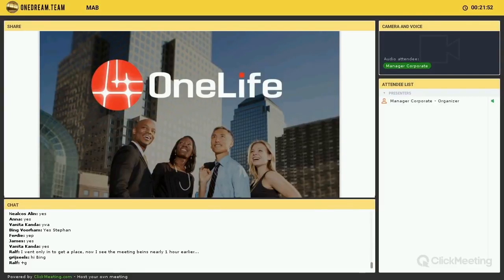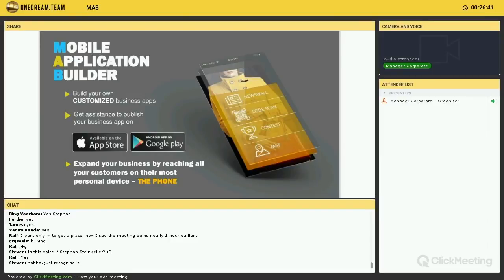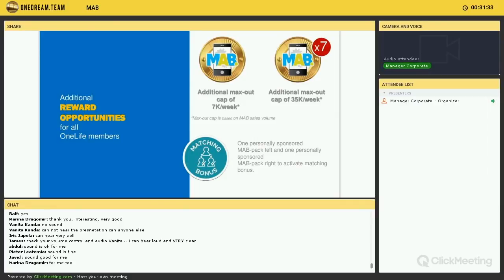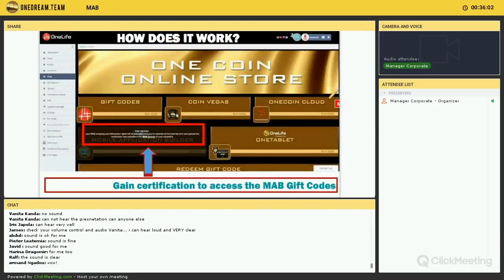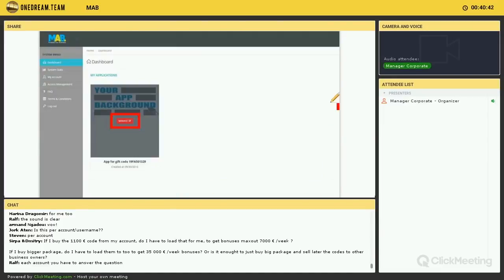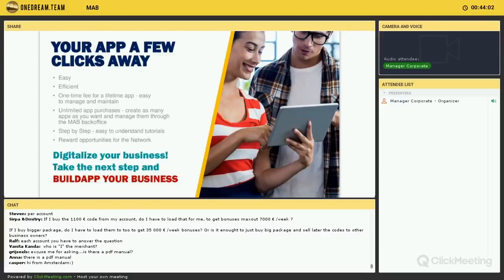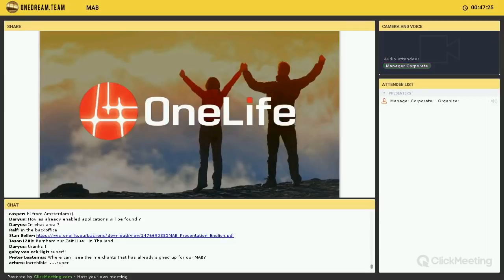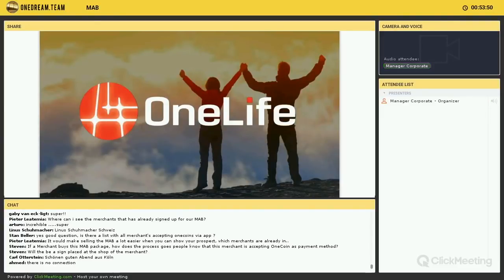Stephan Steinkeller M A B Webinar English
Um dos Top earners da equipe one dream team, e da industria do networkmarketing mundial, e principal percurssor da MAB, descreve o produto e a sua importancia para o desenvolvimento da rede de comerciantes membros da onelife.

Para ter a sua aplicação, peça info para:
Skype: Rui Carvalho

Tradução do video disponivel em breve.
Goste, Partilhe e Comente.